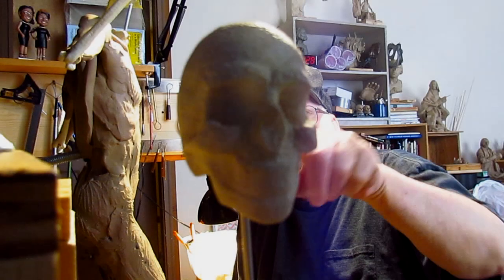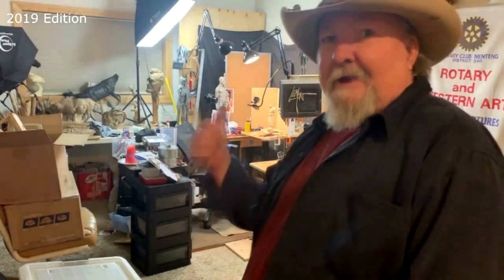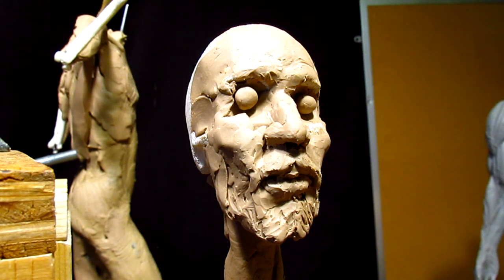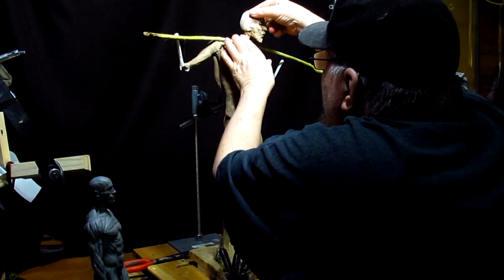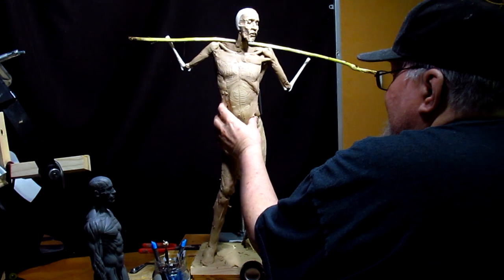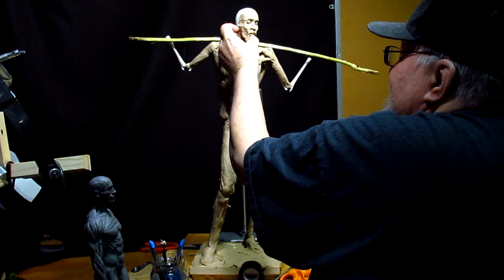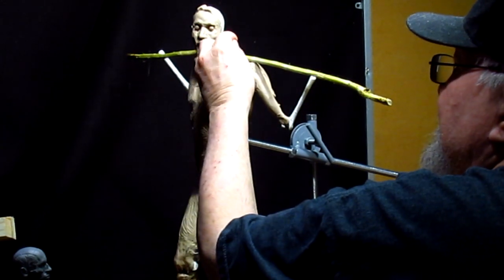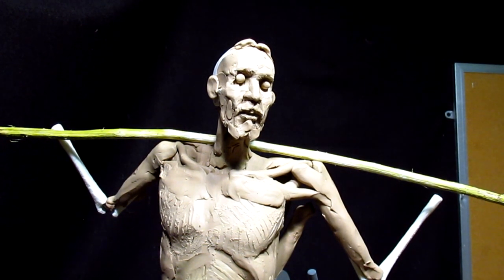I AM THE WAY - His Face Takes Shape